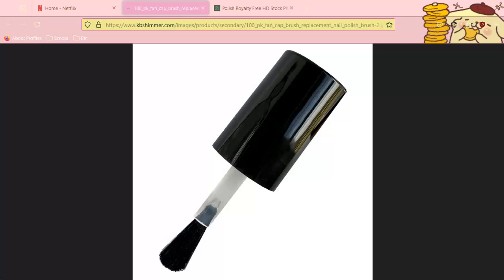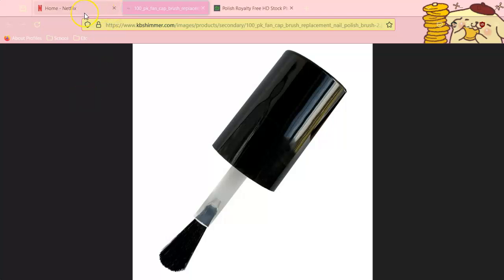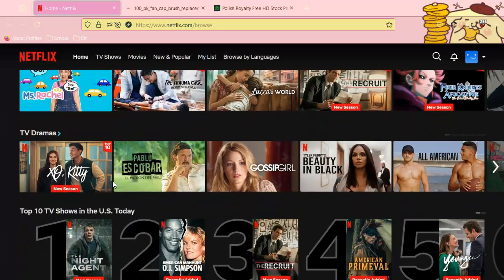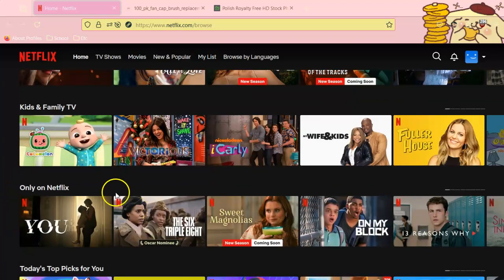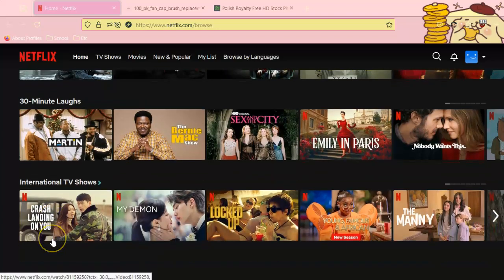Form Follows Function - Examples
A short screencast showing examples of the concept of "Form Follows Function," using one product and one website as reference.

Photos used from morguefile & kbshimmer